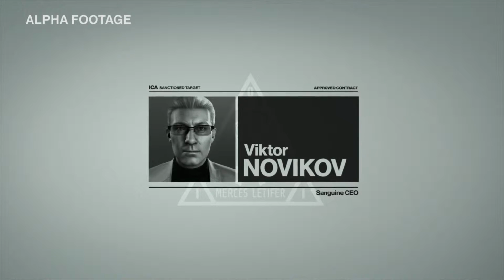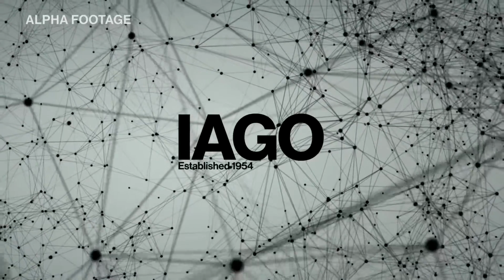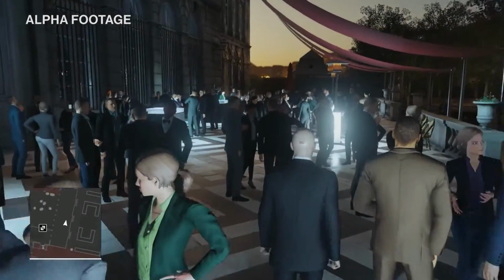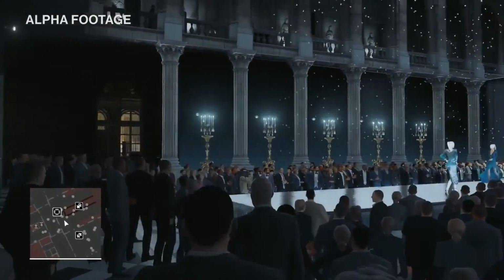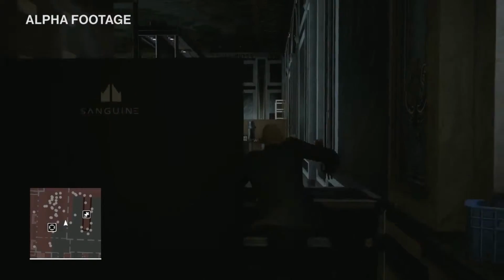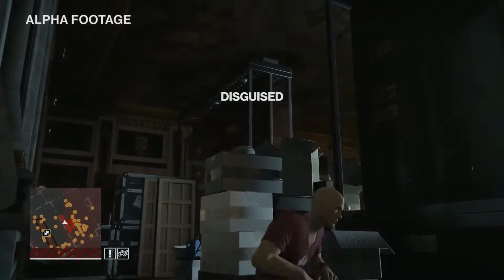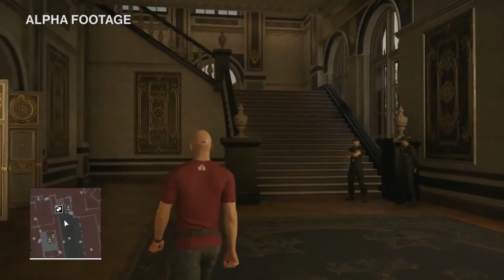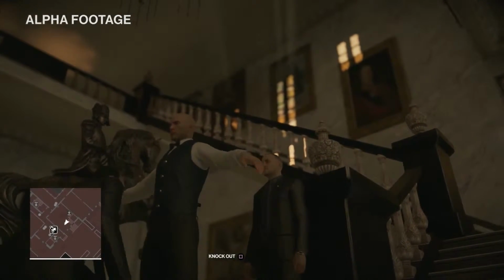Pronto será borrado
Extenso vídeo que muestra por primera vez jugabilidad de la nueva entrega de la franquicia de sigilo.

Saludos a tod@s.